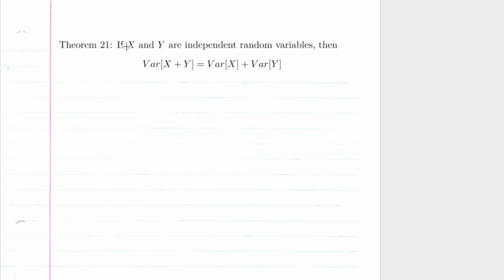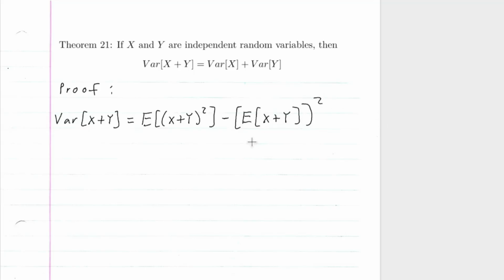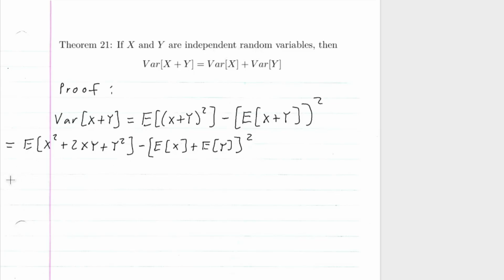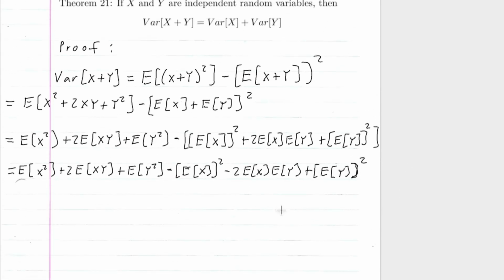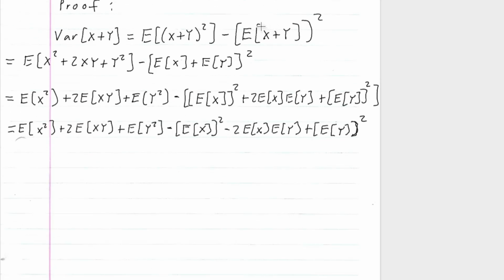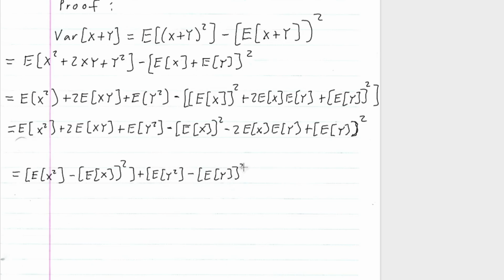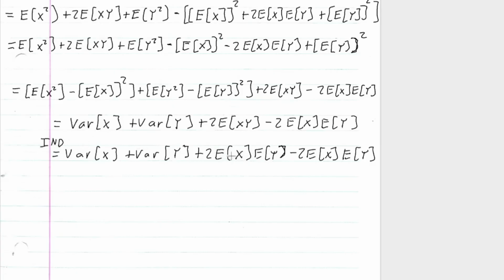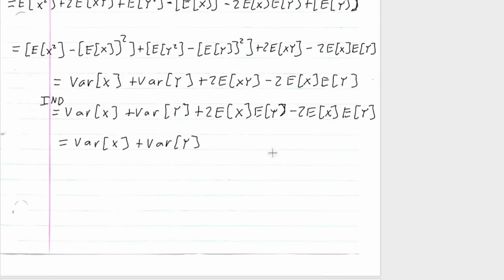For Independent Random Variables X and Y, Var[X+Y]=Var[X]+Var[Y]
We are discussing a fundamental theorem involving variance.